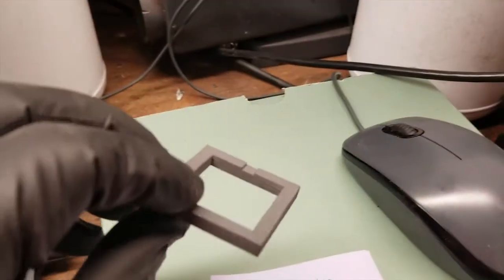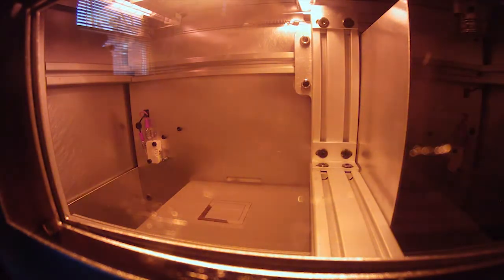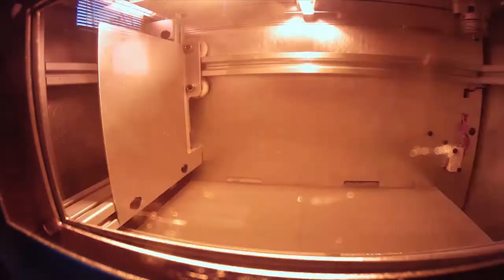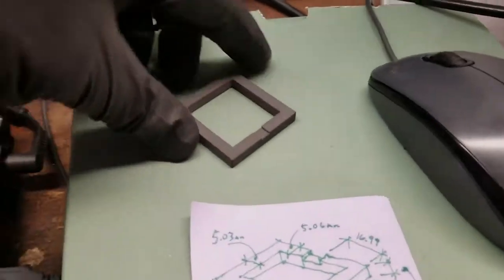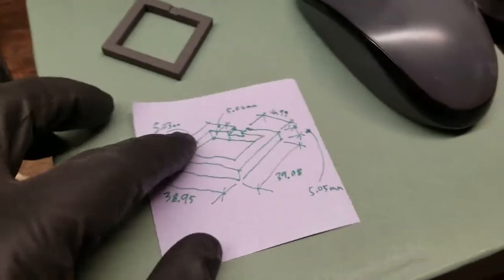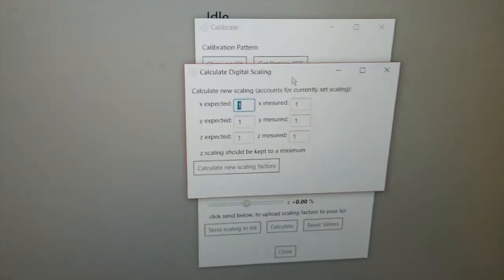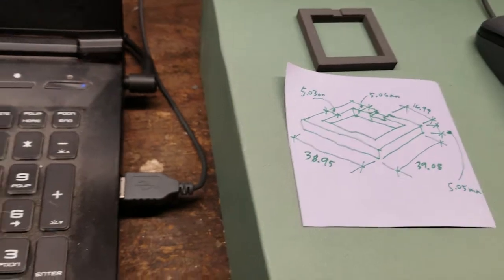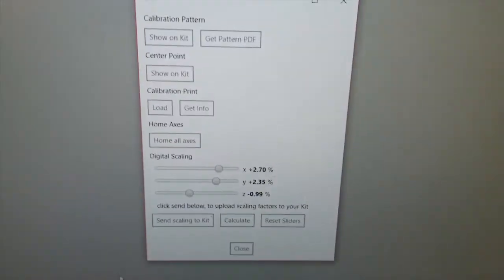Fine Calibration Process for the SIntratec Kit 3D Printer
After a few long days of tinkering with this SLS printer, I didn't have time to upload my videos.  A while back, I did a proper "fine" calibration of the Sintratec system.  Basically, you 3D Print a simple square and measure how far it is from the desired shape.  You calculate the deviation, and then update the parameters in the kit to revise the offset for all future prints.

Pretty simple.  Check out the website for more info.  The videos just cover the basics.